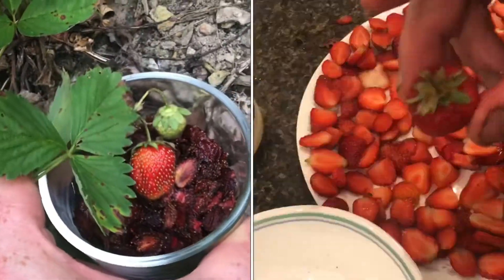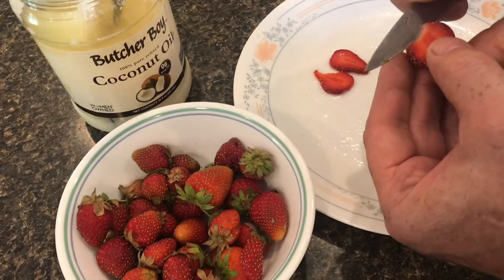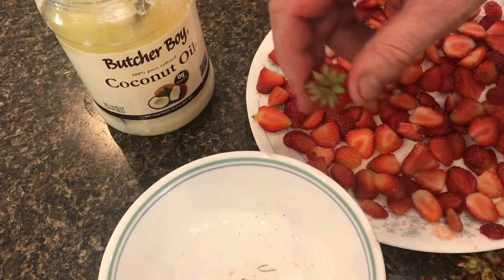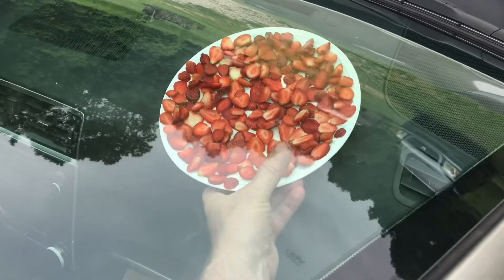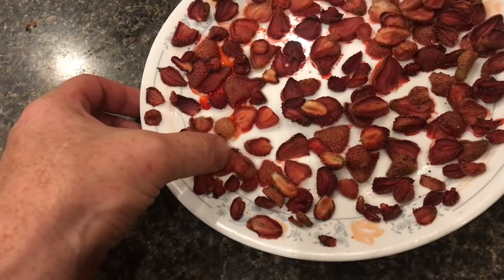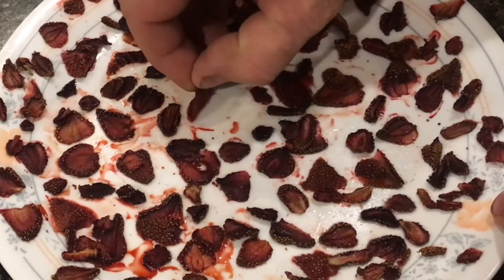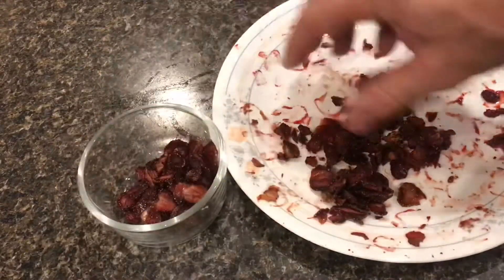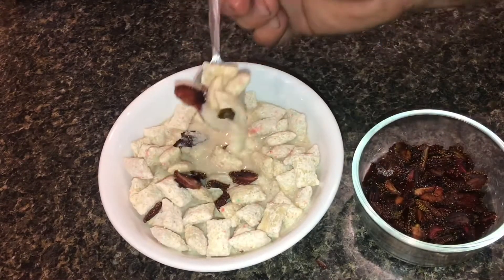the EASIEST way to “sun dried strawberries” (no chemicals) organic